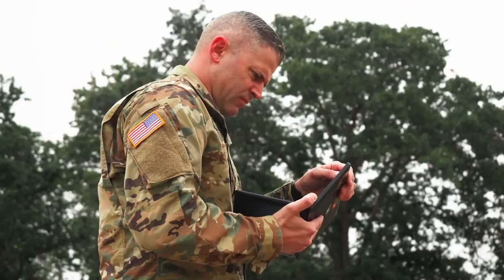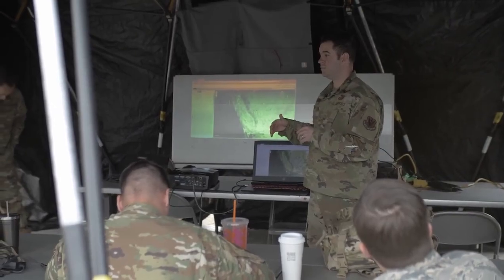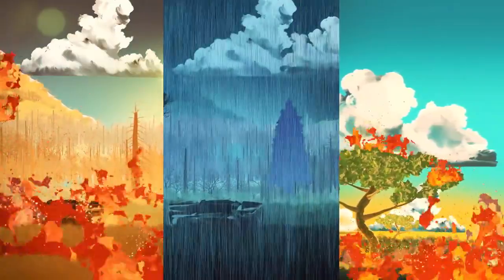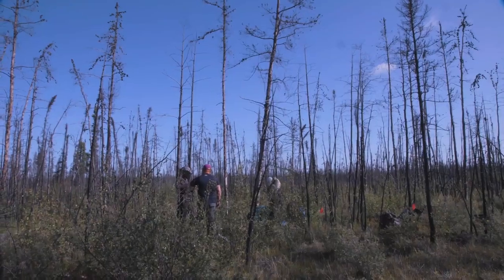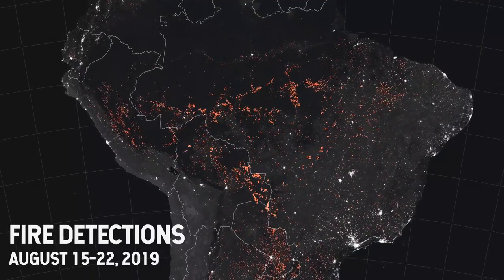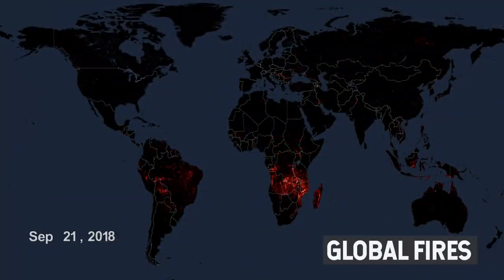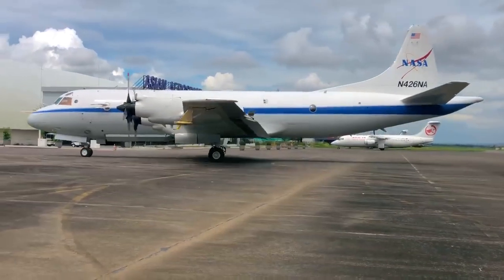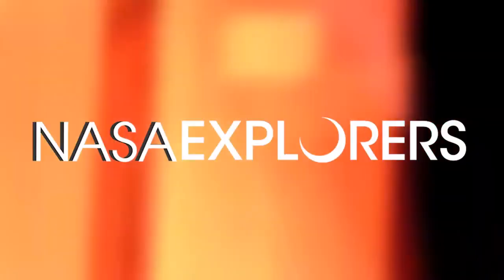NASA Explorers S3 E1 Seeing Through Smoke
To understand fires on Earth, you need a broad view — spanning from the poles to the equator and looking from high above the planet to down deep under the soil. That’s where NASAExplorers come in! With satellites, with airplanes, with their own hands and with a data record spanning decades, Explorers are studying how our planet burns… and how that burning changes with the climate. This season, we’re headed to the western Pacific Ocean to the Northwest Territories and beyond to look fires on Earth.